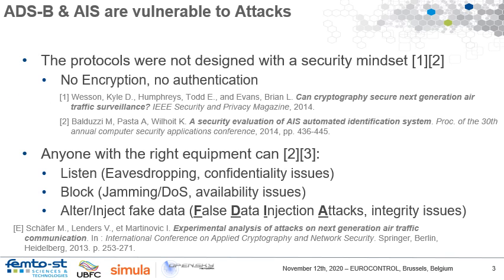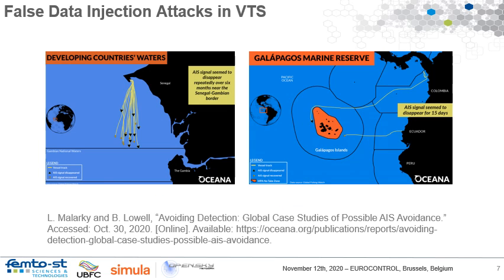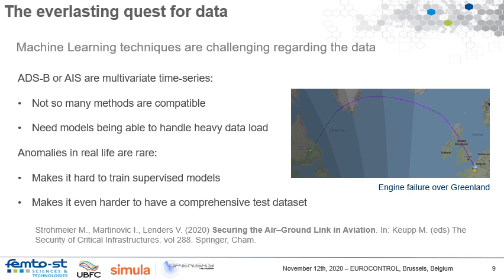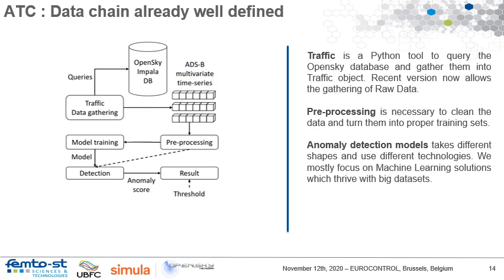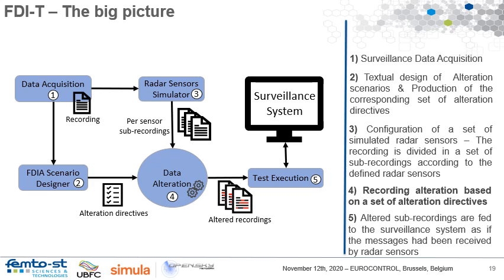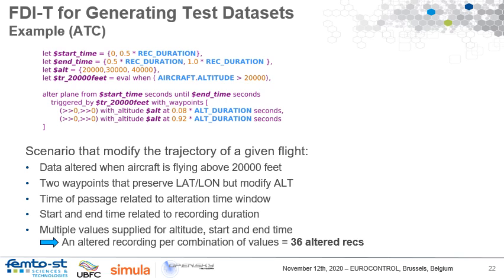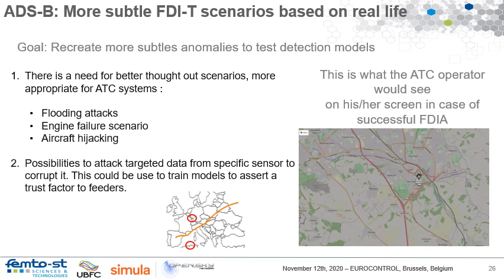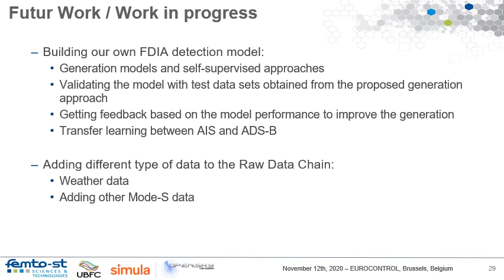Antoine Chevrot – Improved Testing of AI-based Anomaly Detection Systems